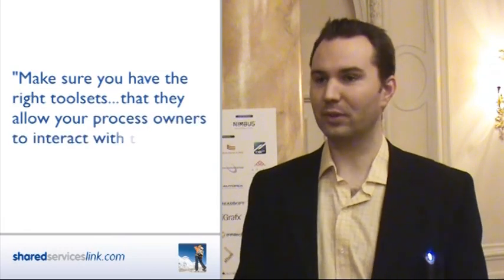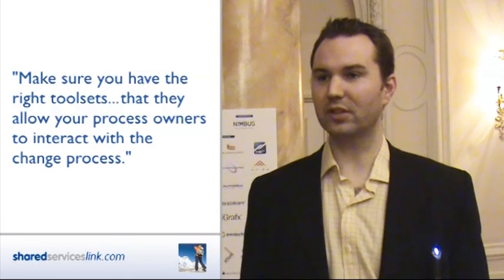Owain Jones: Top tips for process management from the BBC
Owain Jones gives his tips for effective process mangement and shares what has worked well at the BBC.